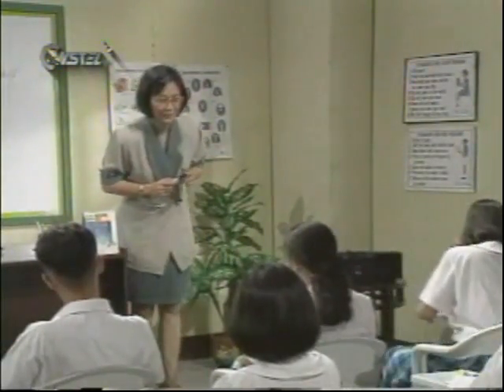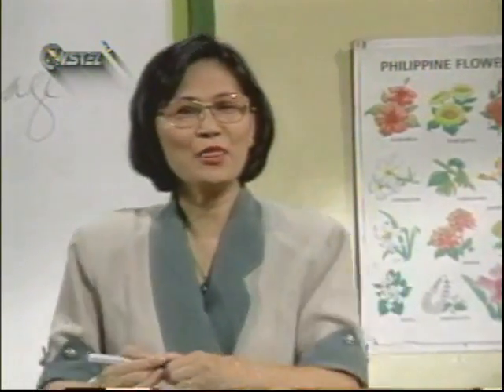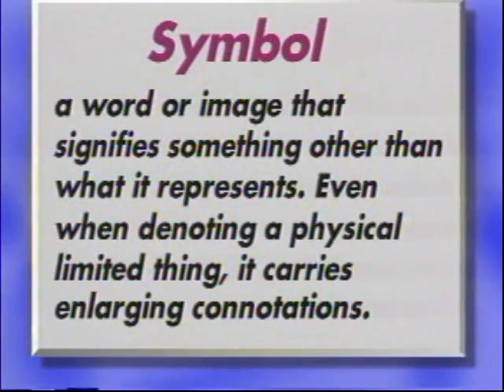teaching poetry 4